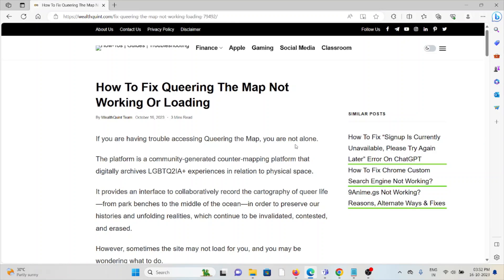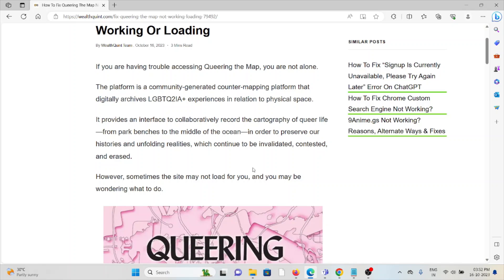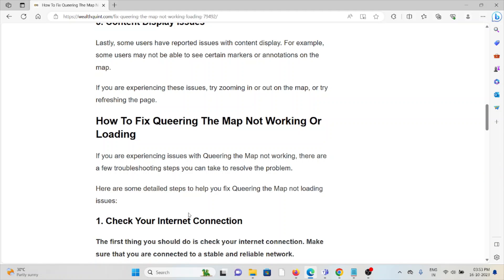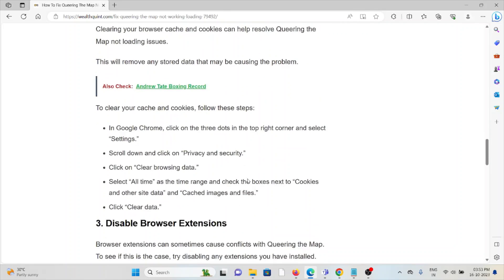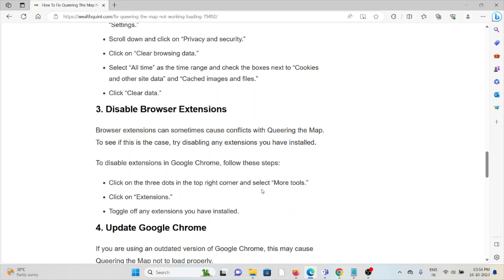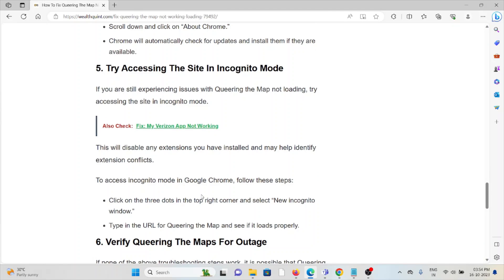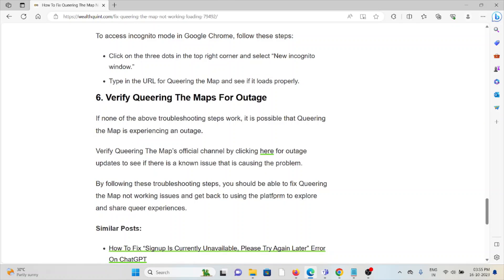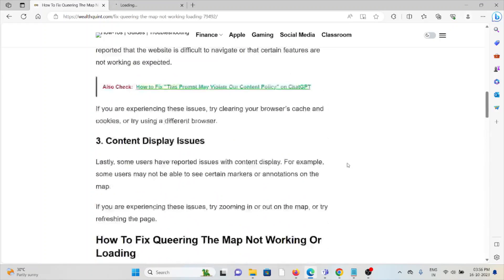How To Fix Queering The Map Not Working Or Loading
If you are having trouble accessing Queering the Map, you are not alone.The platform is a community-generated counter-mapping platform that digitally archives LGBTQ2IA+ experiences in relation to physical space.It provides an interface to collaboratively record the cartography of queer life—from park benches to the middle of the ocean—in order to preserve our histories and unfolding realities, which continue to be invalidated, contested, and erased.

0:00 Introduction
0:50 Common Issues With Queering The Map
1:16 Solution 1: Check Your Internet Connection
1:36 Solution 2: Clear Your Browser Cache And Cookies
2:10 Solution 3: Disable Browser Extensions
2:36 Solution 4: Update Google Chrome
2:56 Solution 5: Try Accessing The Site In Incognito Mode
3:27 Solution 6: Verify Queering The Maps For Outage